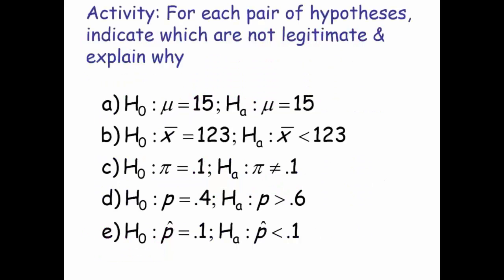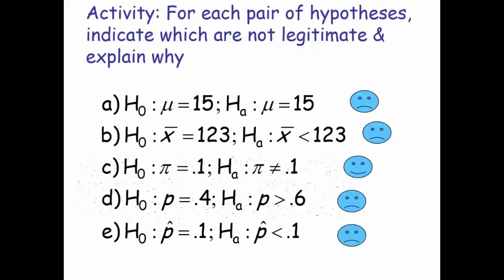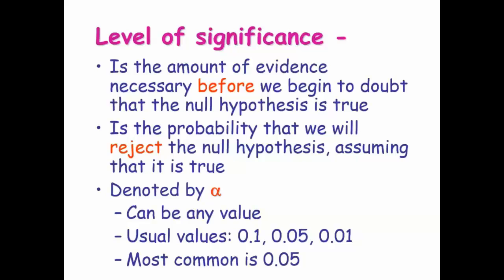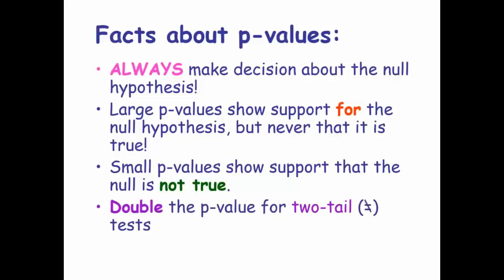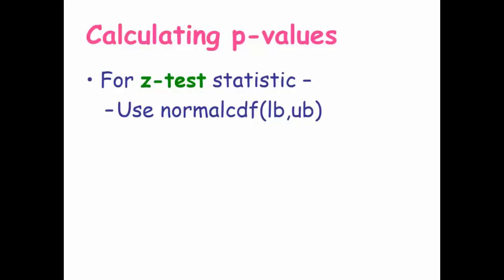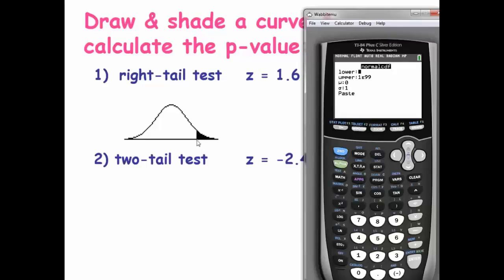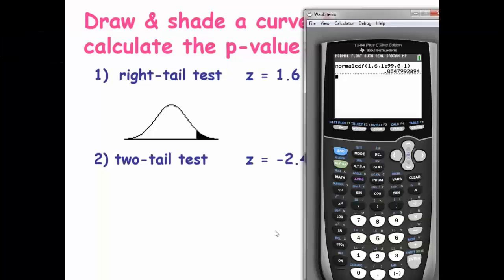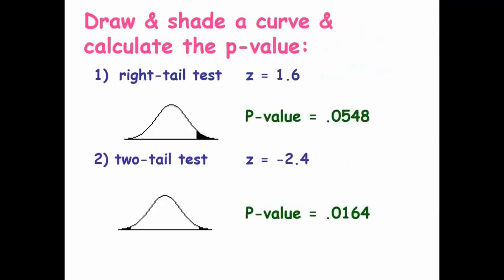HT Proportions II